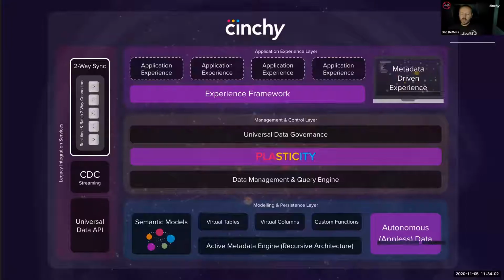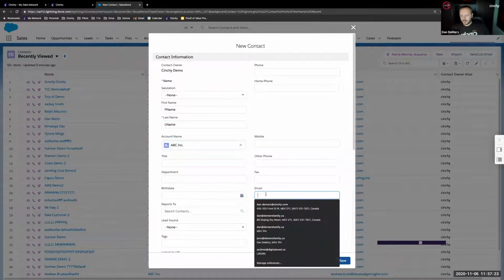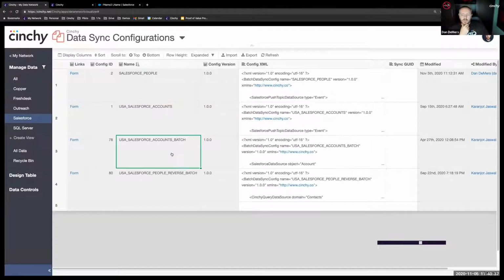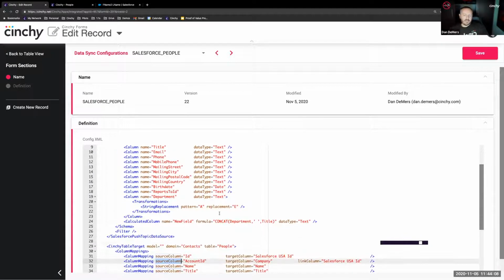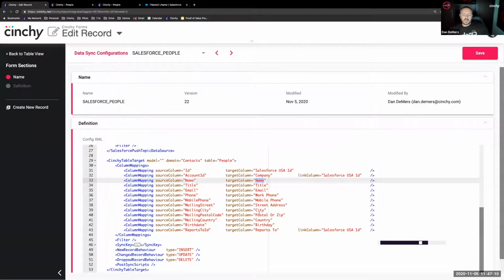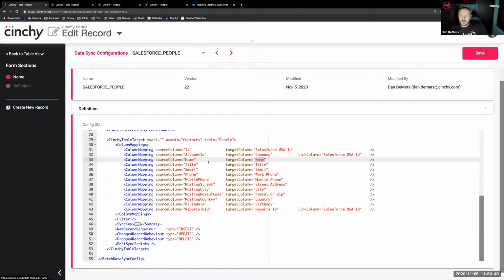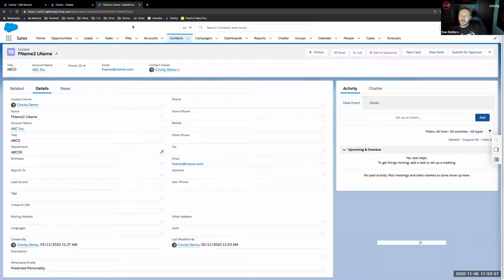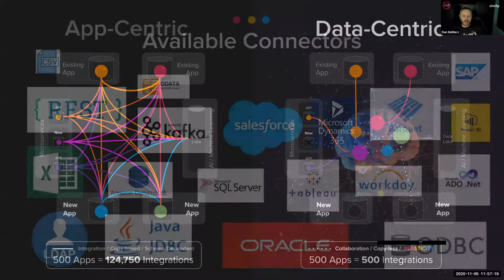S1 - Ep 9 | Data Sync, Hands-on Demo of Connecting Your Data Fabric to Applications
Adding Data Fabric to your IT infrastructure is easier than you might think. We’ll show you just how quickly you can connect legacy applications to a new Data Fabric to start building solutions, and explain how to grow your Data Fabric with no operational downtime. Join Cinchy Co-Founder and CEO Dan DeMers for a live demonstration of how to connect your existing systems, both on-prem and in the cloud, to a Data Fabric.